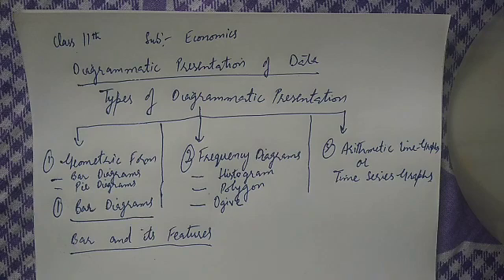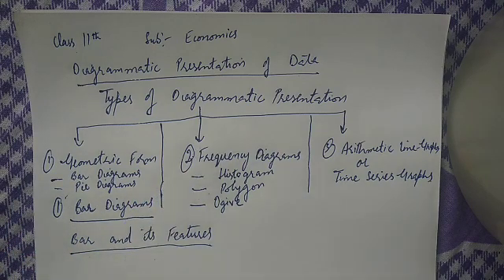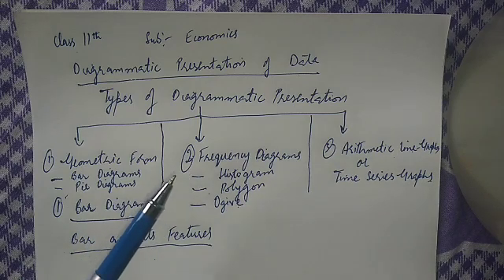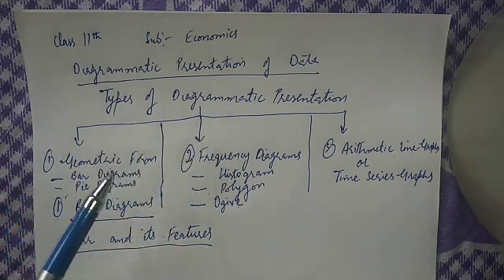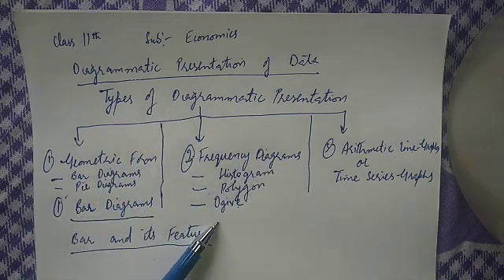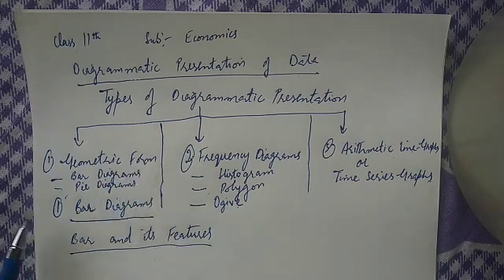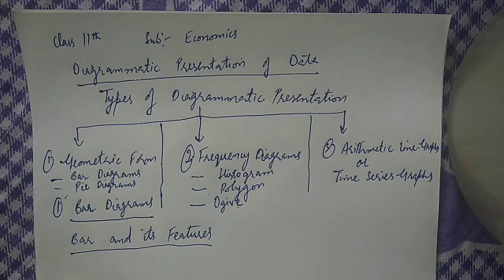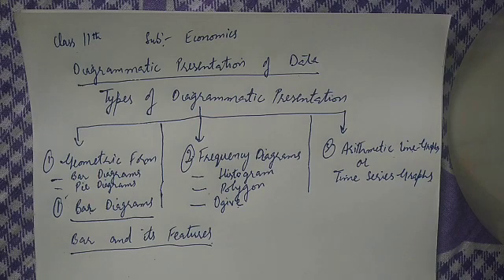Diagrammatic Presentation of Data: Bar Diagrams